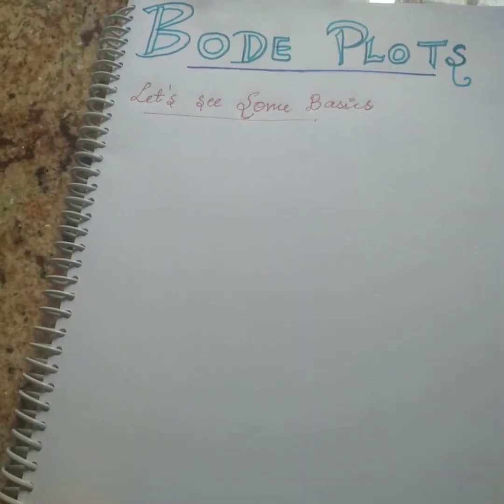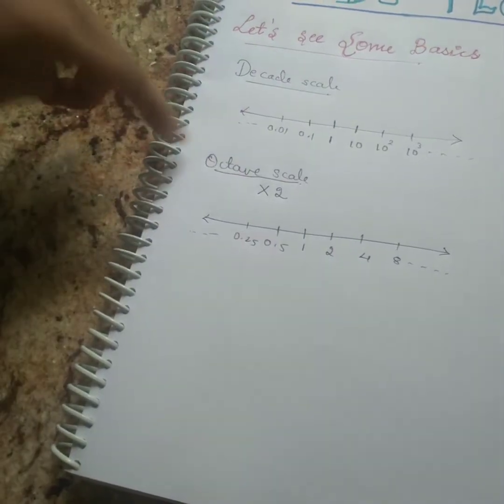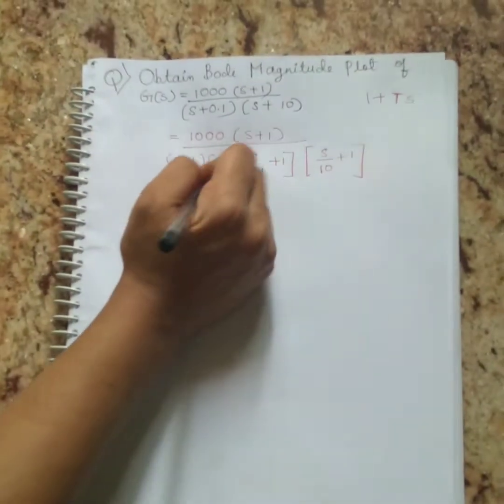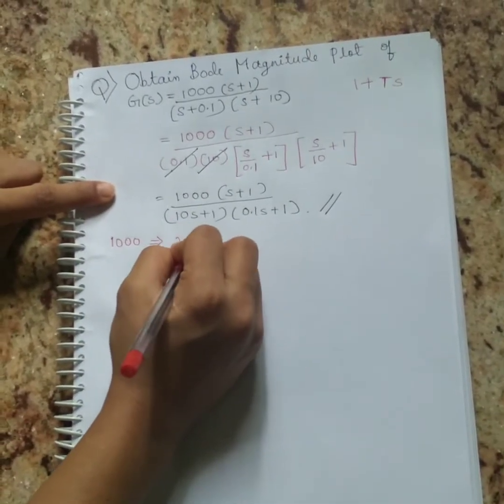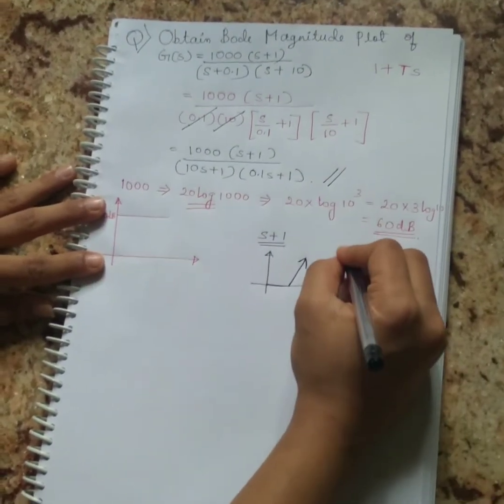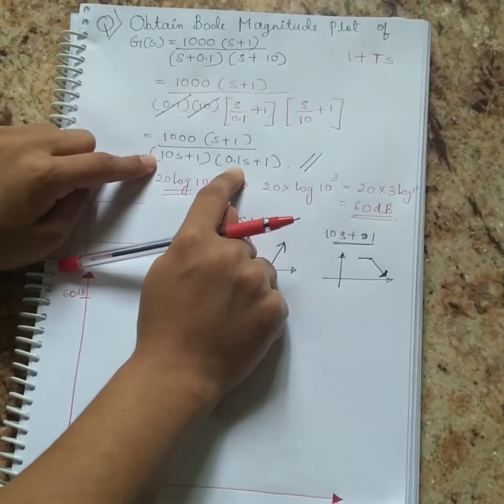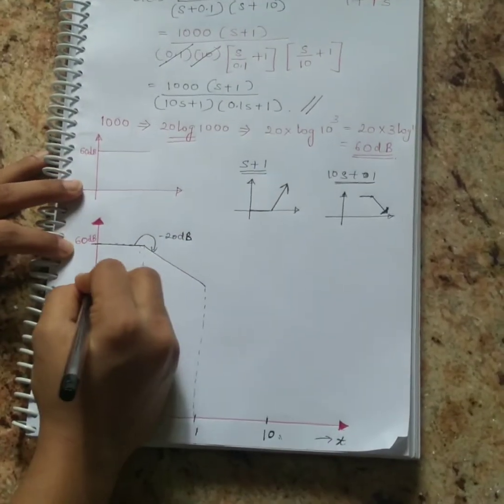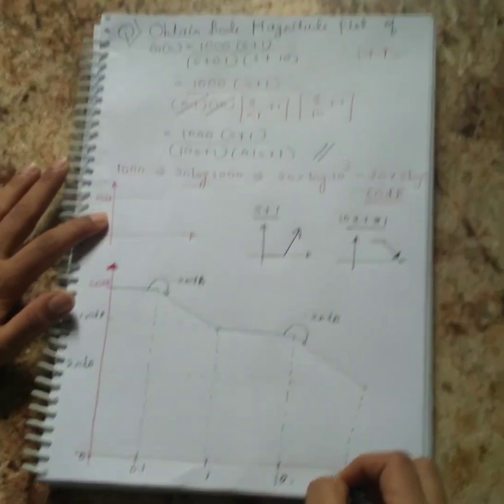Bode plot easy explanation with an example (frequency response) in control system.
This video helps us understand bode plot along with some basics which is required for frequency response chapter.
Contents
0:00 intro
0:23 basics required before getting into example
2:11 example of bode plot
9:11 conclusion